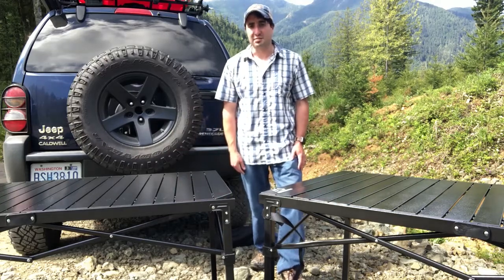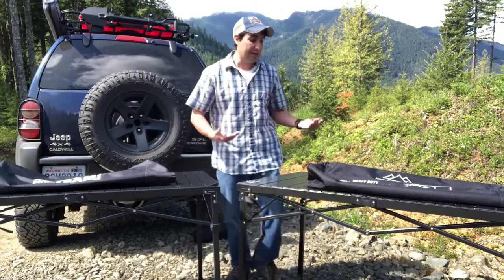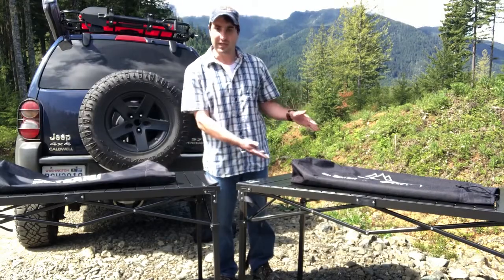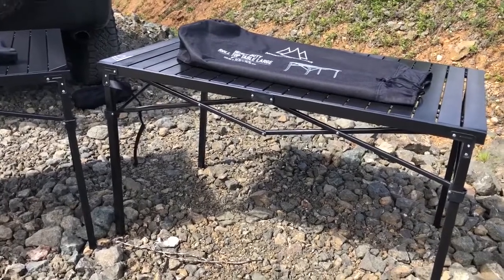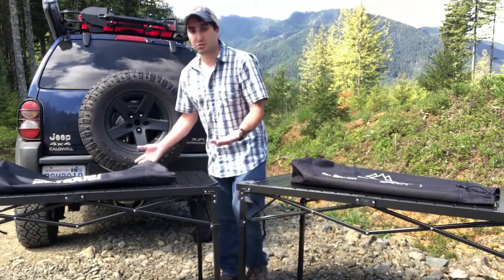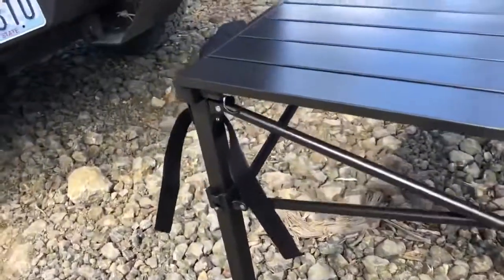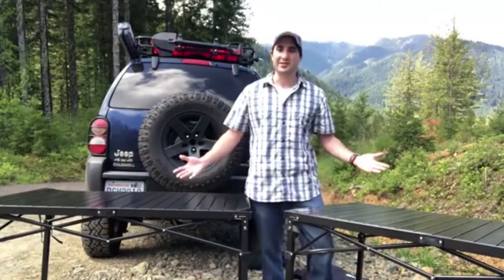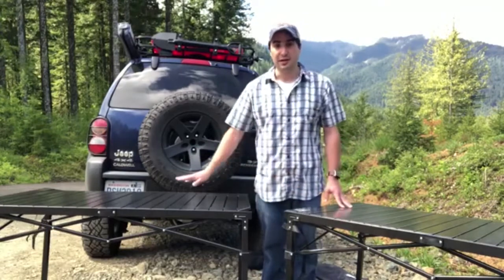Mountain Summit Gear vs. GoTeam: Roll Top Camp Table Showdown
UPDATE: Mountain Summit Gear has now shifted their build to over seas in China as well. While it is still an American company, they are not manufactured here any more. Still great quality.
Two very similar tables great for camp and overlanding needs, but two different price points. What is the difference and what is the better table? Today we find out.

Gear Used in This Video:
GoTeam Table